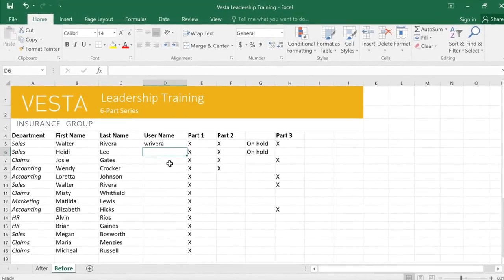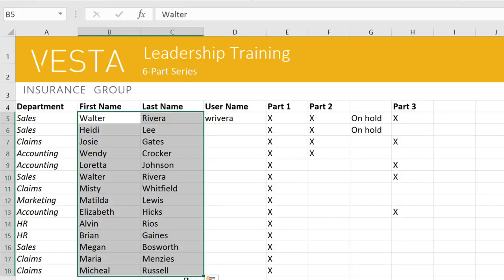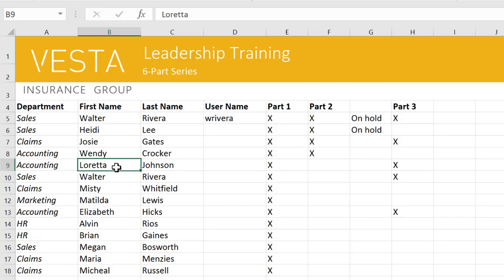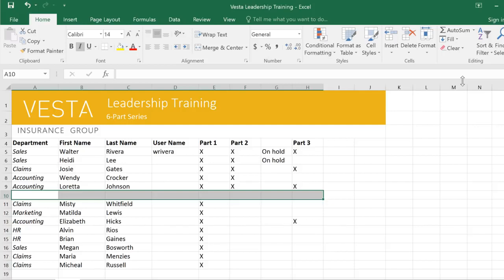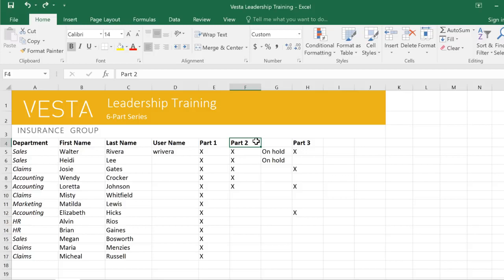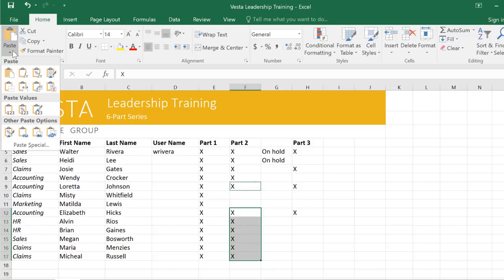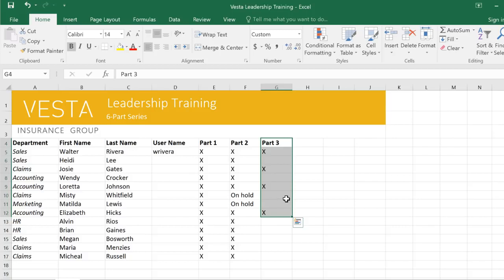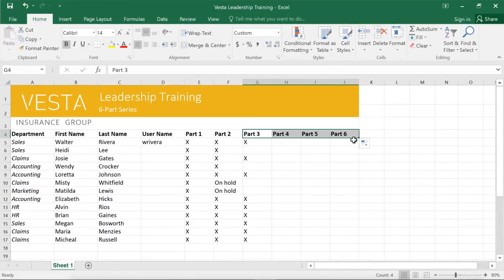Excel Cell Basics